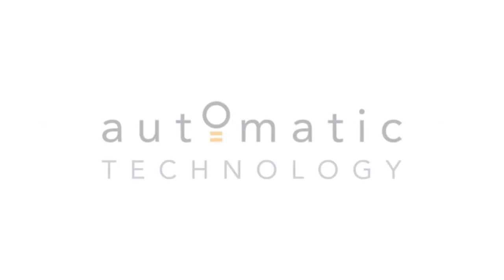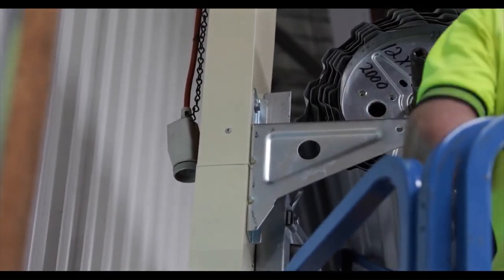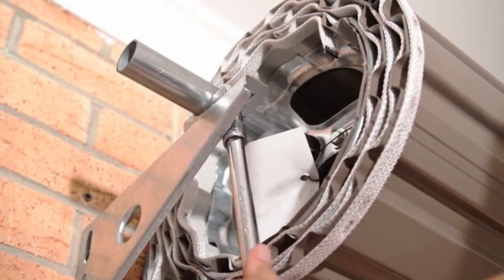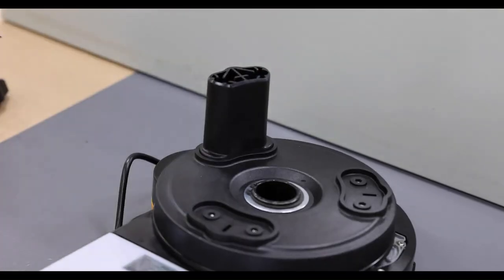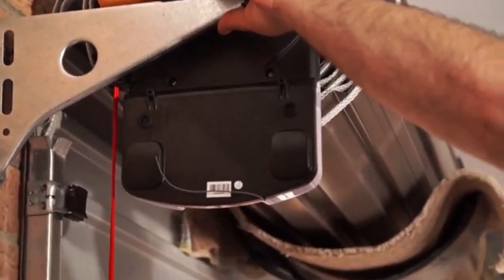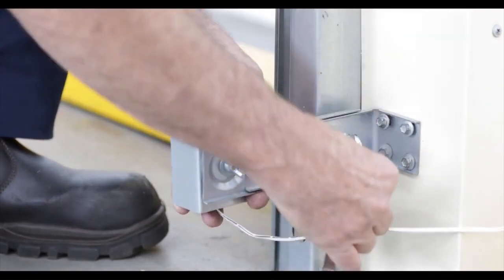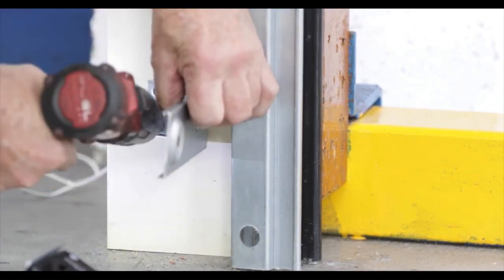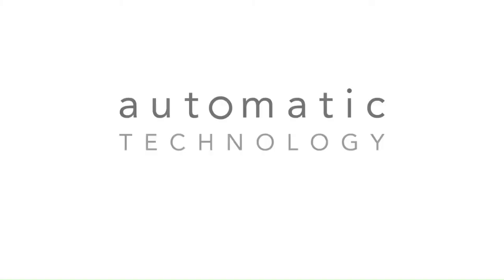Installing Unit Easy Roller 14 (GDO6-v5) | Short Version (Mechanical) | Automatic Technology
Quick guide to installing Automatic Technology Easy Roller 14 (GDO6-v5).

This short video outlines how to install your garage door opener. Built on decades on innovation, the Easy Roller 14 (GDO6-v5) is designed to reliably lift and lower residential roller doors.